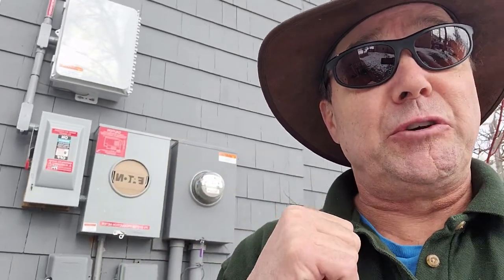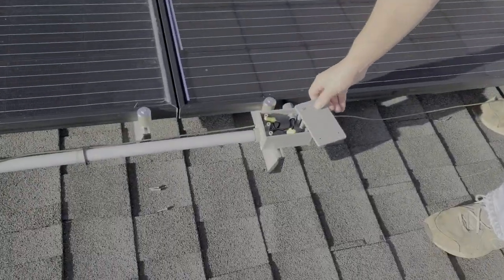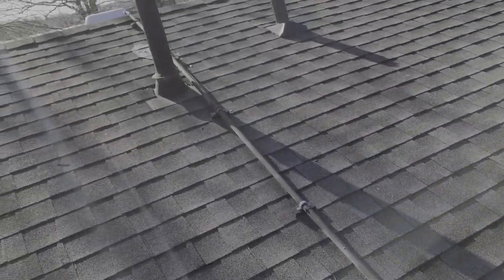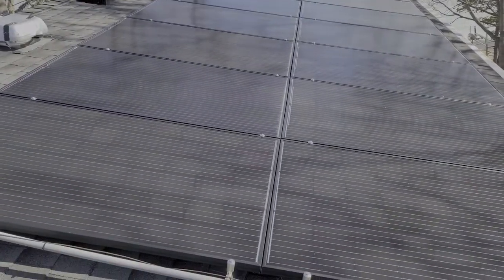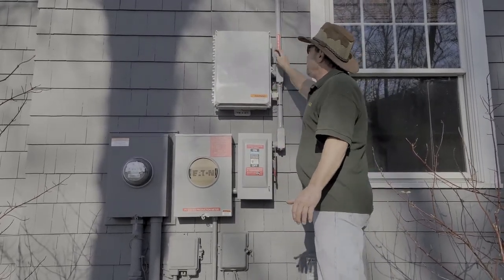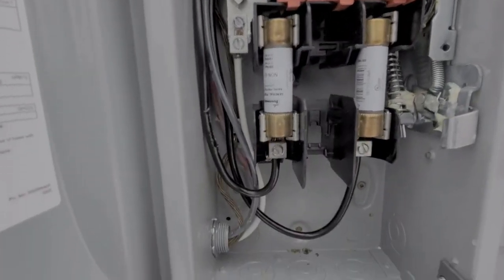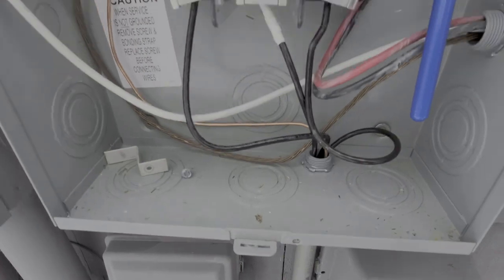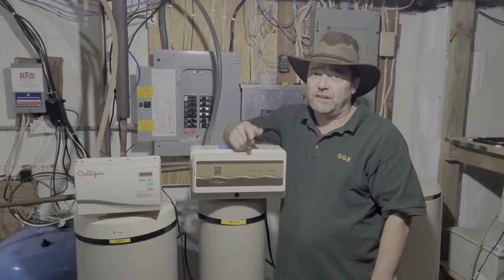Electrical Wiring of a PV System with Enphase Micro Inverters and Envoy/Combiner Box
Forgot to mention that the CT in the combiner box needs the same wire from each string/breaker (bottom wire) to run through it for proper energy calculations. Please read and follow all instructions.